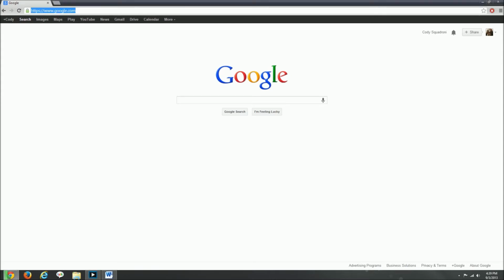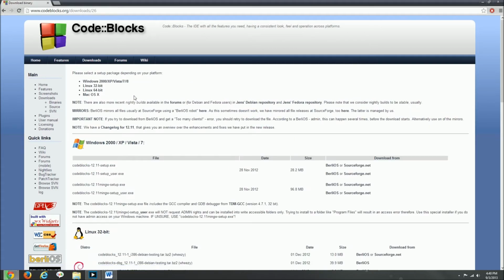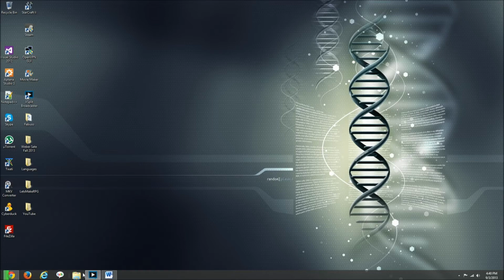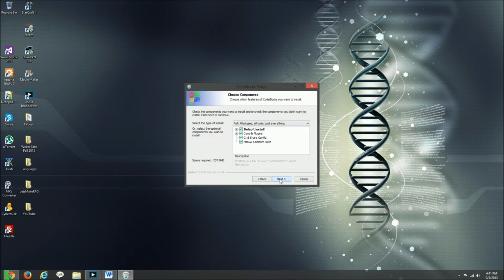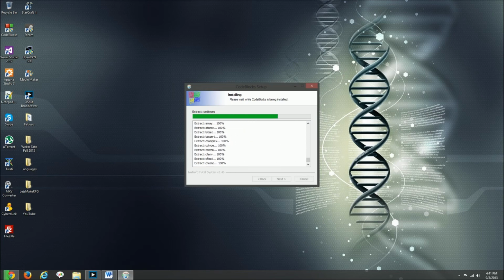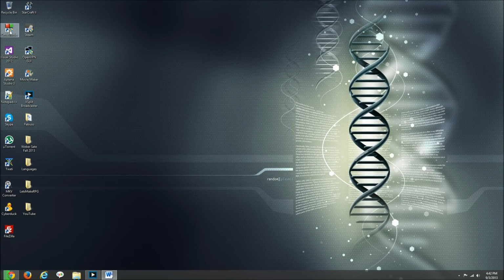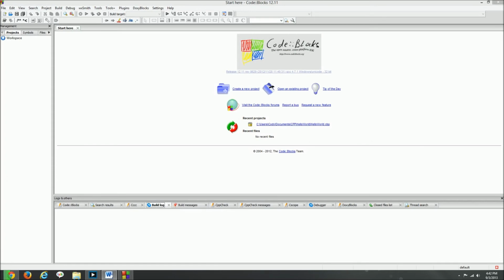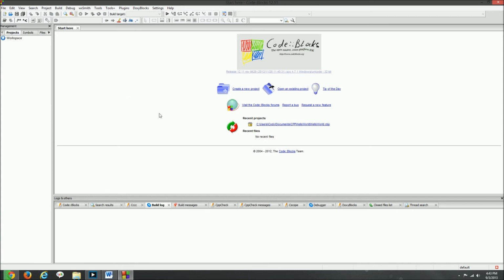C++ - 1. Installing Code::Blocks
This video will show you how to download and install Code:Blocks and go over basic interface.